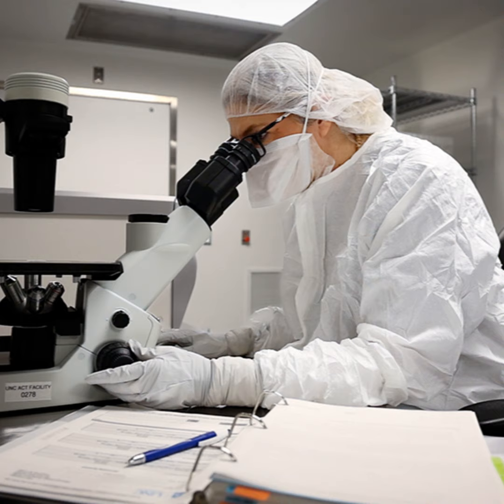Curated Cancer Care: Researchers at UNC are using CAR-T cells for personalized cancer treatments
Carolina researchers are using CAR-T cells to create better and personalized cancer treatments in one of the largest cell therapy facilities on the East Coast. Story by: Alyssa LaFaro.